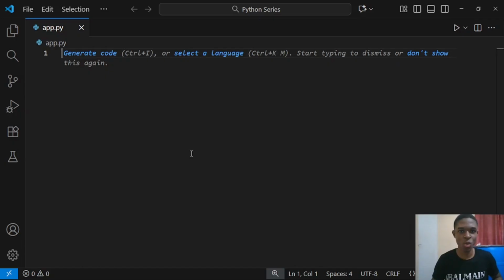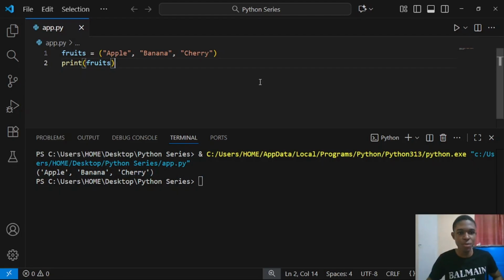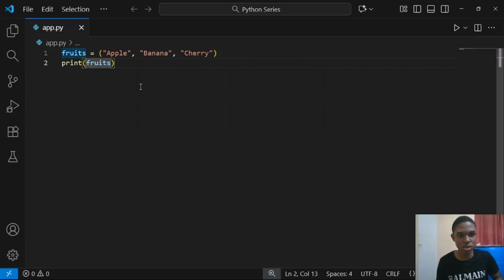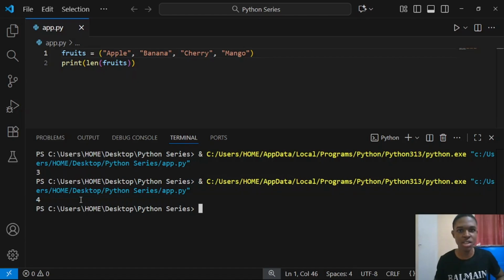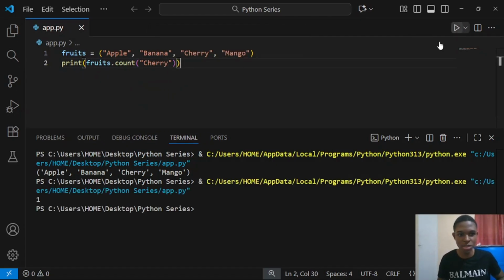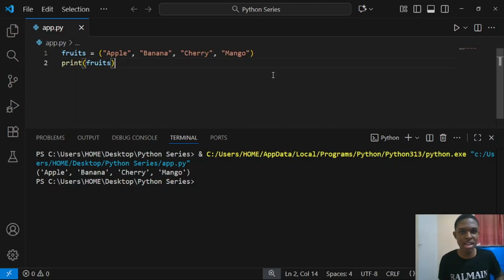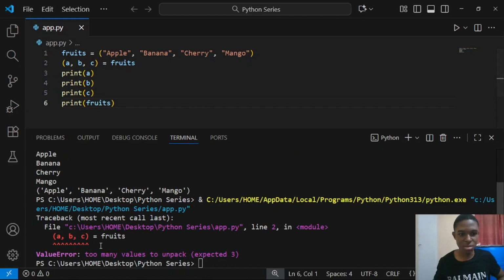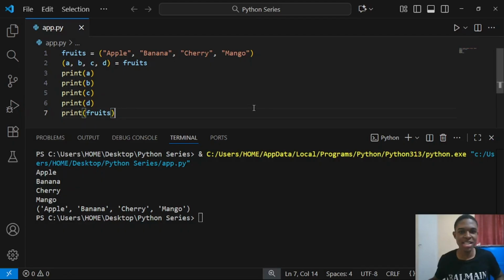Python Tuples Explained | Learn Python Programming (Ep. 17)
Welcome back to the Python Series!
In this episode, we’ll explore Tuples — one of Python’s most important data structures. You’ll learn how tuples differ from lists, how to create them, access their elements, and understand why they’re immutable (can’t be changed after creation).

📘 What You’ll Learn:
1. What are tuples in Python
2. How to create and access tuple elements
3. Tuple immutability explained
4. When to use tuples vs lists
🎥 Previous Episode: Python Lists – Advanced Tricks You Need to Know
Timestamps:
00:00 - Intro
00:13 - What is a Tuple?
00:38 - Creating a Tuple!
01:36 - Proof of immutability
02:45 - Indexing / Accessing individual elements
04:04 - The len() function / Getting the length of a tuple
04:52 - The index() Method
05:42 - The count() Method
06:40 - Creating a Tuple with a single item / element
07:39 - Packing and Unpacking Values
10:24 - Why use Tuples?
10:47 - Outro